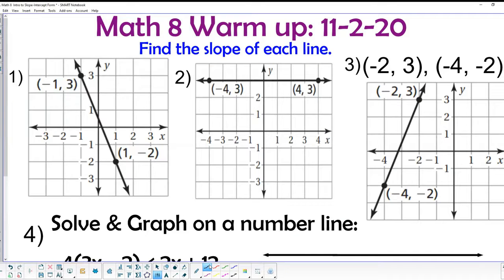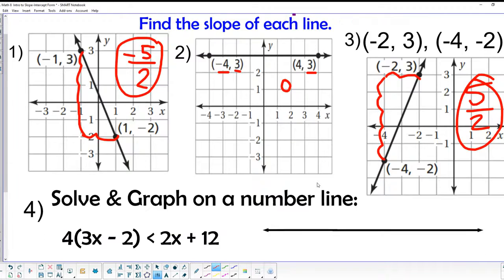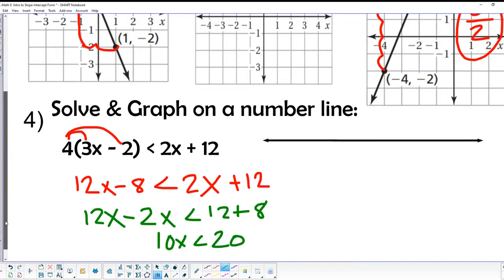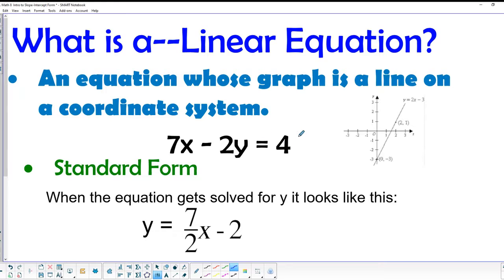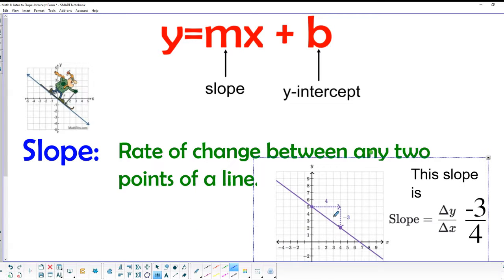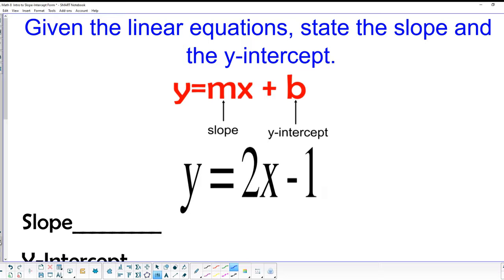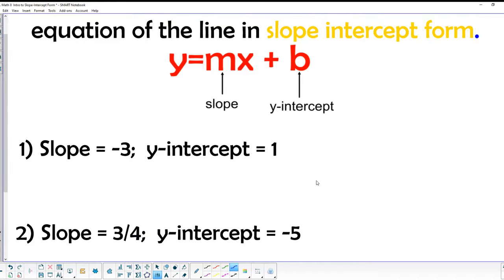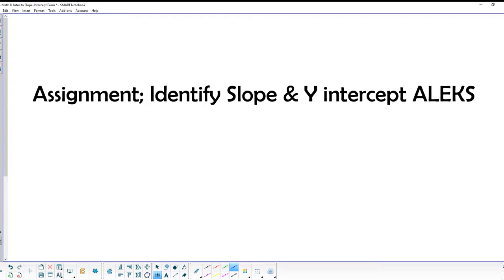Introduction to Y =mx + b Form/Bourgeous